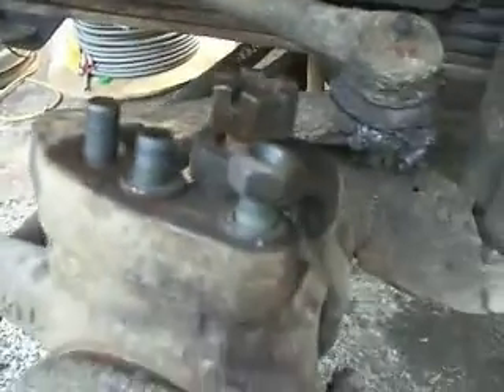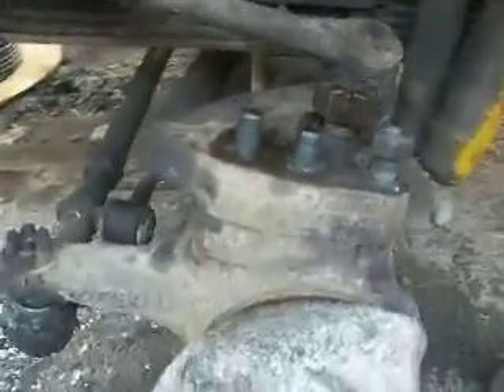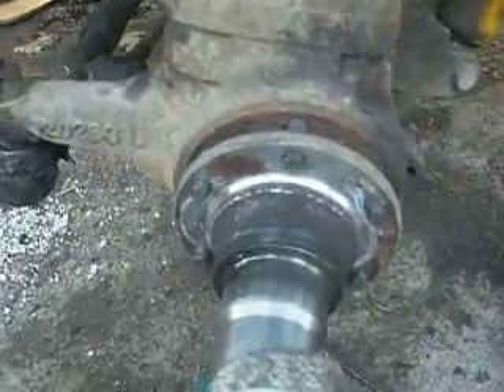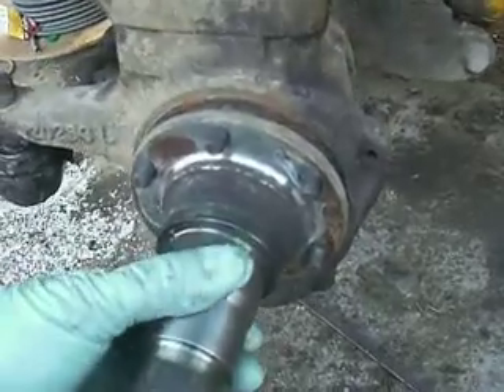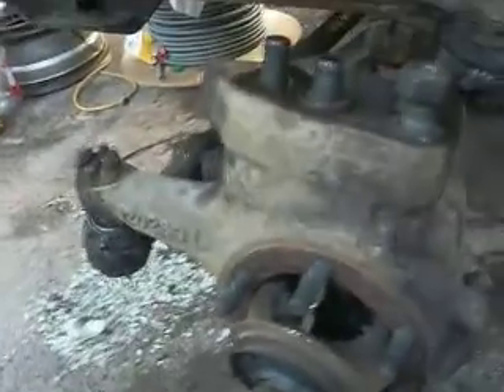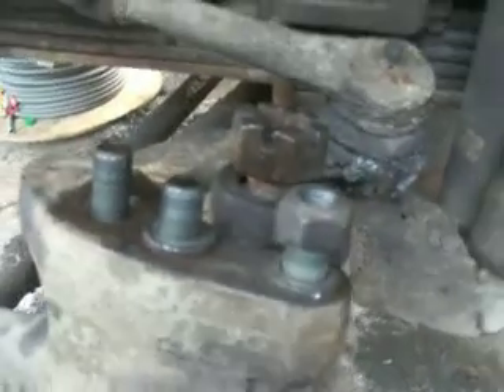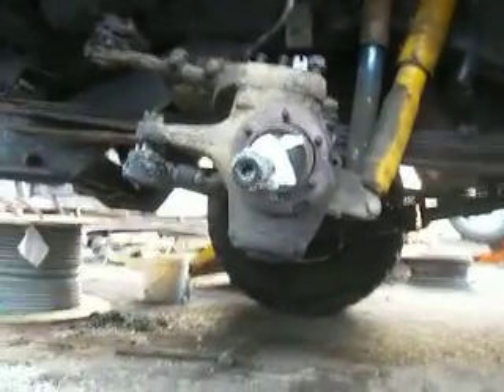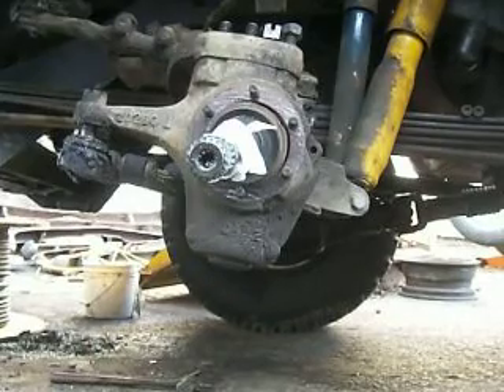BFH... 101...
Follow my mess...